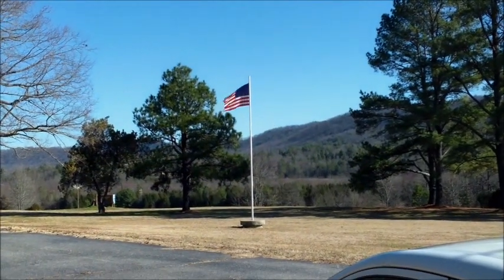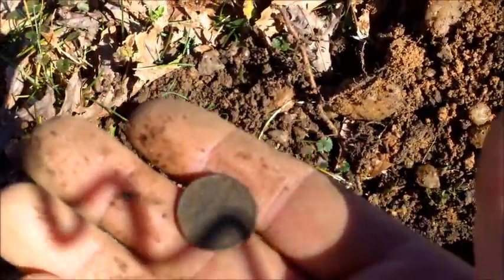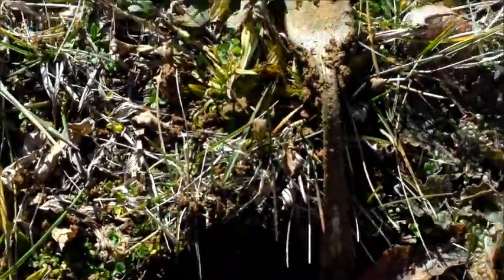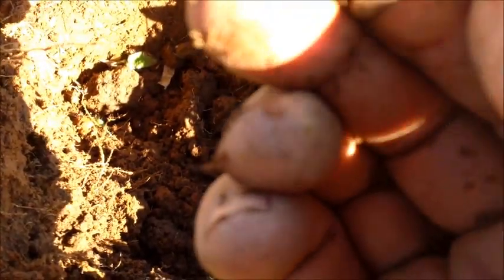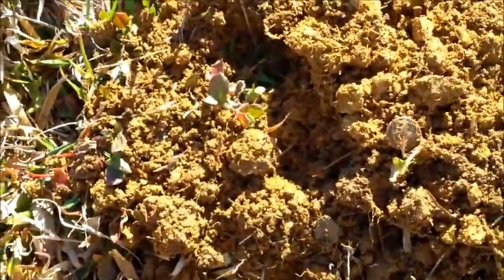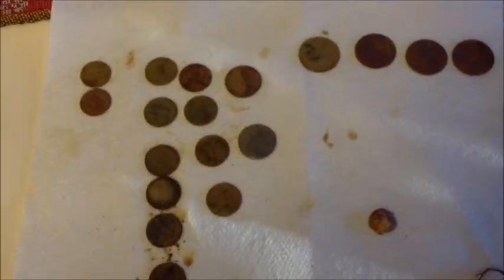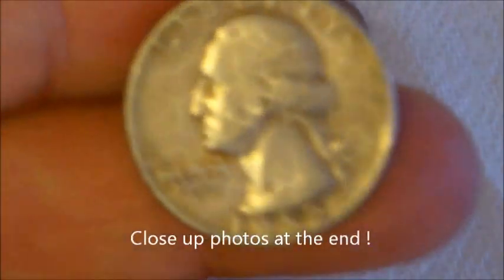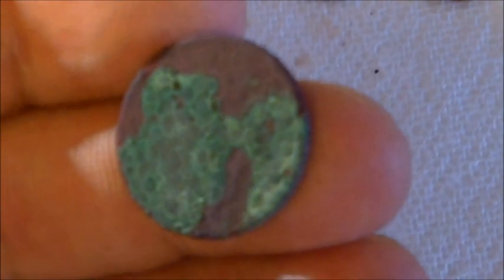Metal Detecting an Old School, Silver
First Hunt with my new Fisher F75. Old school part 3.